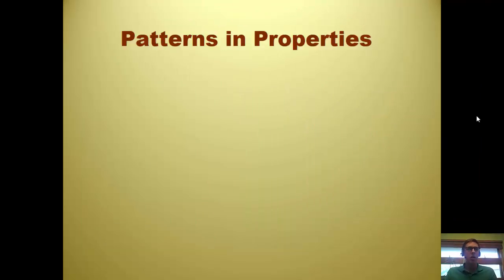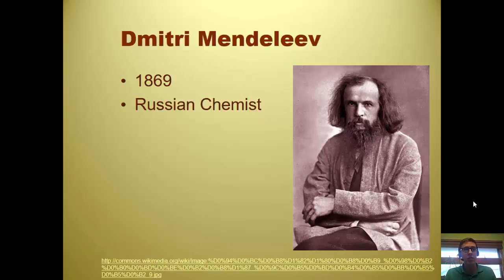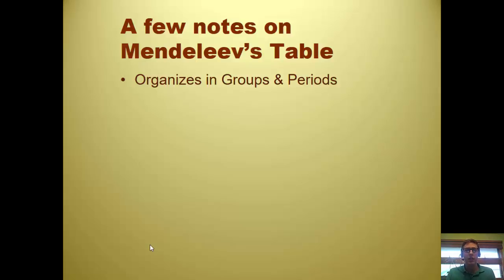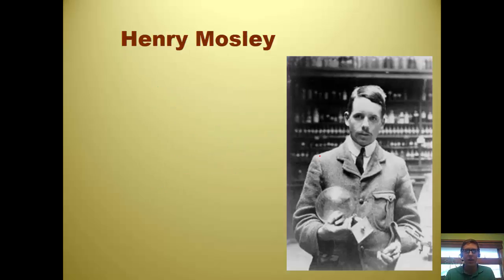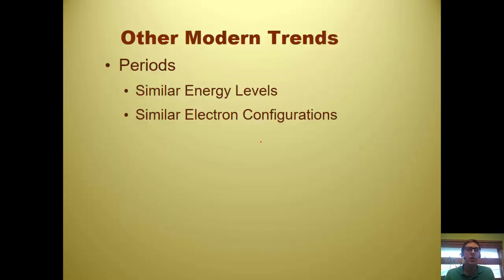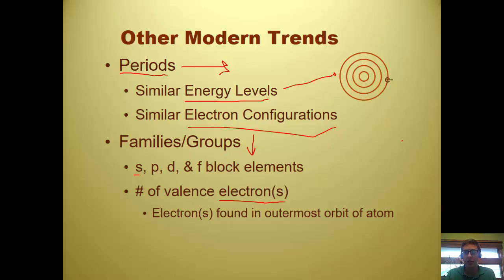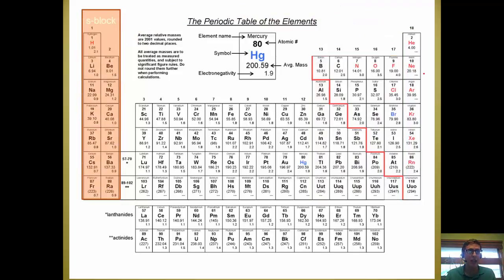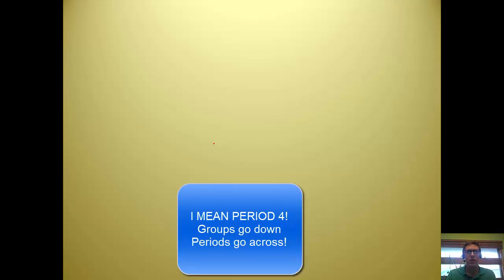009-Periodic Table Intro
History and intro to trends on the periodic table